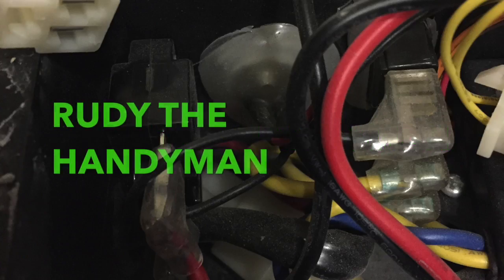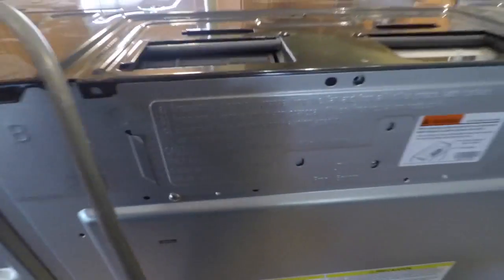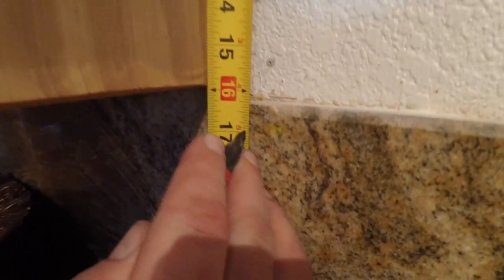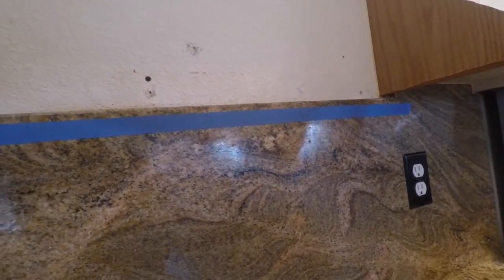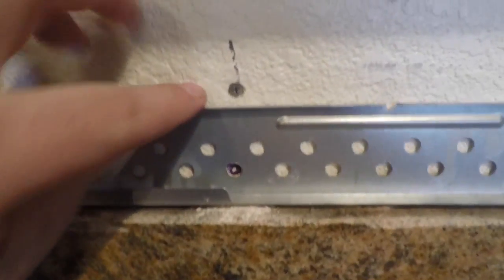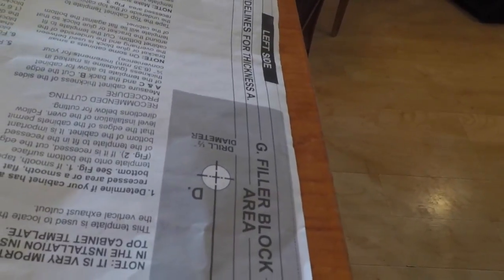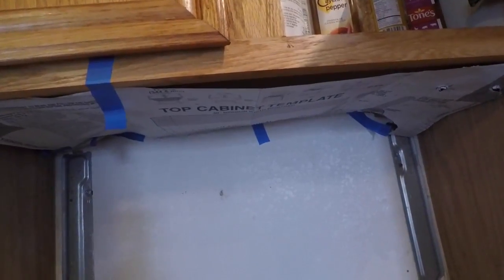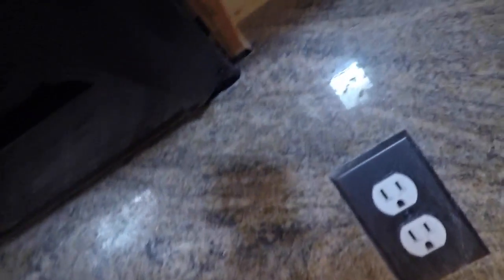Rudy The Handyman How to Install a Microwave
This video is about how to install an above the range microwave oven and how to cut existing granite backsplash, to make the microwave fit! This video is full of thrills and chills! HOLD ON TO YOUR SEATS! Can Rudy The MAN pull it off?